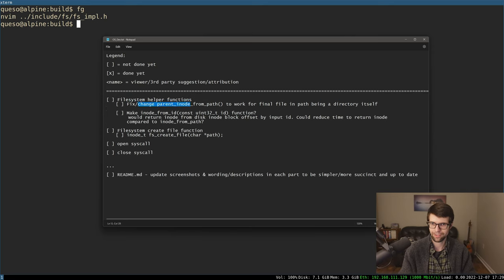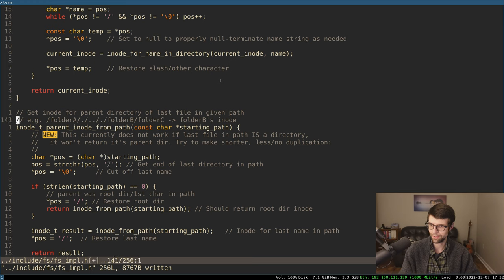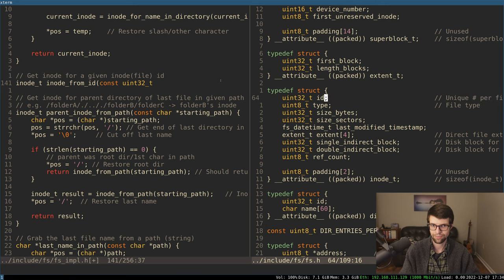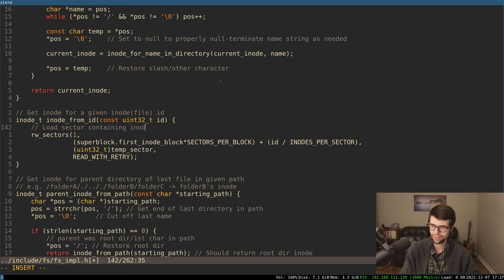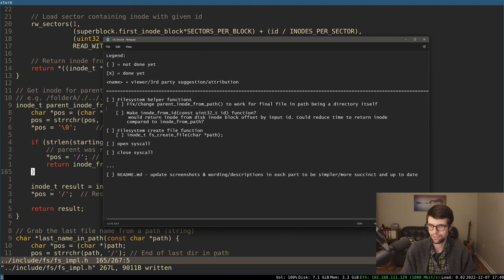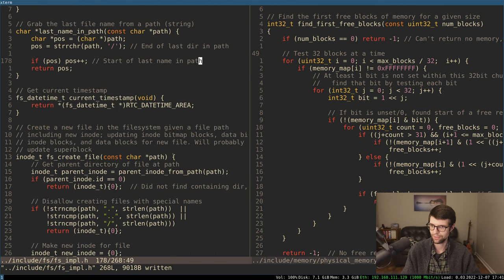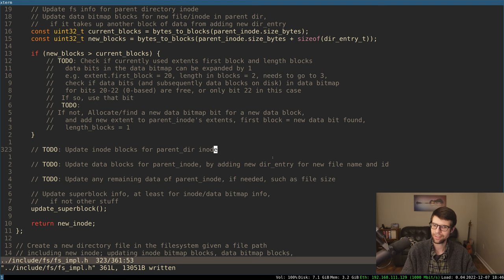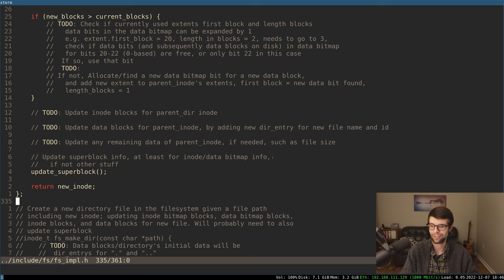Continuing Create File 1/2 | 32 Bit OS Dev (in C)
Continuing to flesh out the fs_create_file() logic and adding some more helper functions.

Repo state before open() syscall (this will be updated when open() and creating new files is mostly done):
cd amateuros
git checkout 4255fe96f1efb69498eec2a55417dd3eca3eb2de

Next video:
- Mostly finishing fs_create_file() and starting a "print directory" function

Outline:
0:00 fix/refactor parent_inode_from_path()
4:56 inode_from_id()
10:47 find first free bit in disk blocks
32:15 update superblock
40:52 set bit in disk block
55:09 continue fs_create_file()
1:11:09 wrap up, fix compile errors